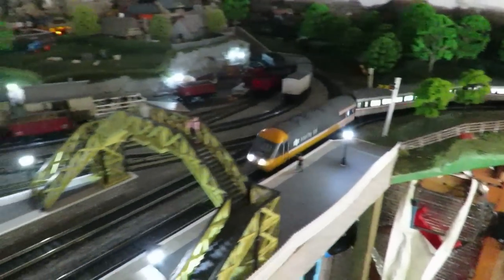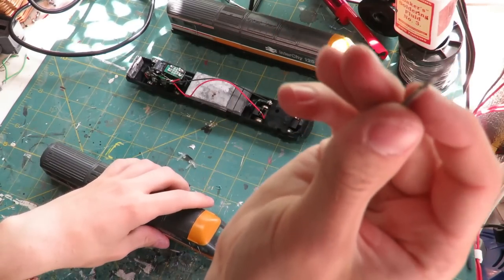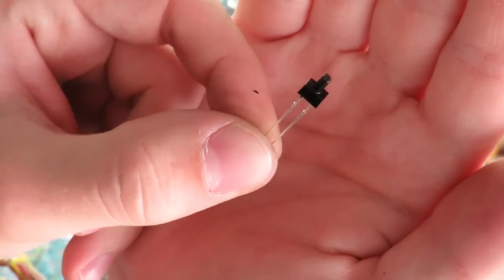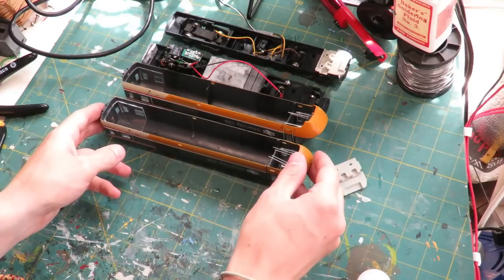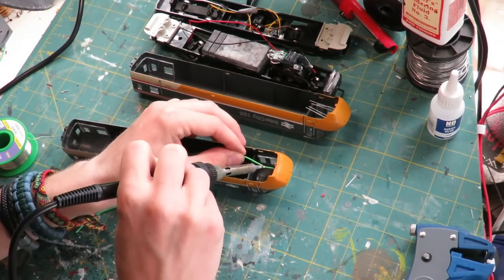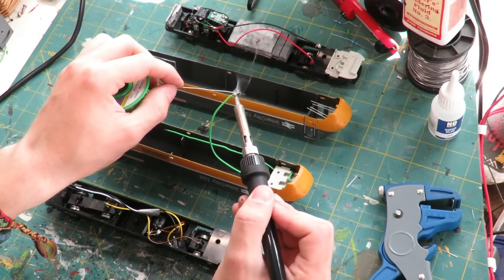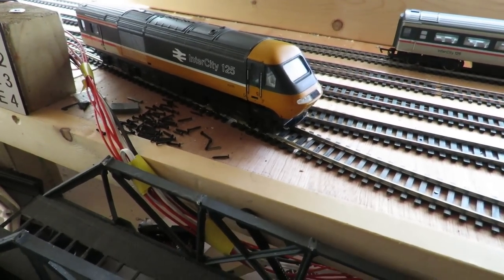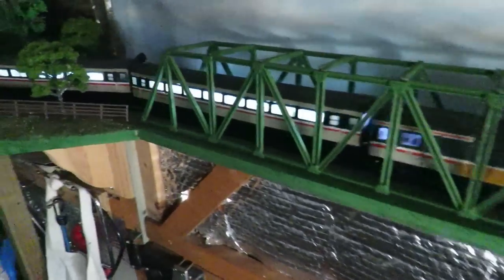How To Fit Directional Lights In Model Railway / Railroad Locomotives- Tutorial Tuesday Episode 44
How To Fit Directional Lights In Model Railway / Railroad Locomotives- Tutorial Tuesday Episode 44. For More Photos and information visit our

Gear:
Main Camera
Second Camera